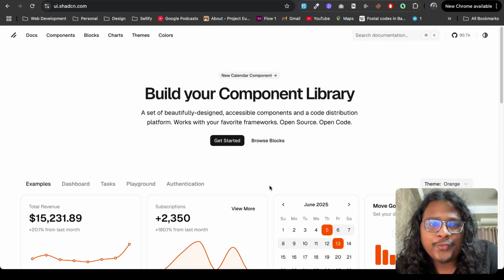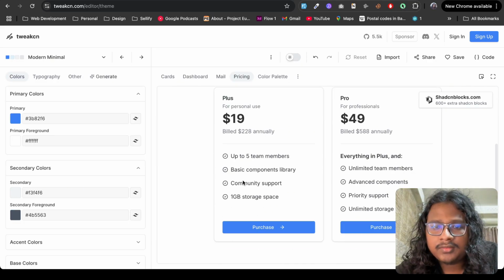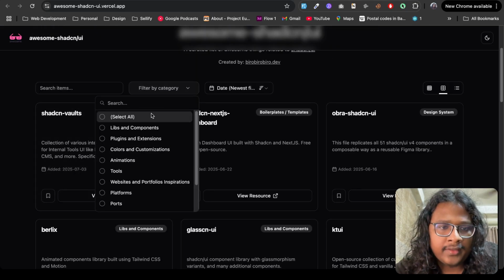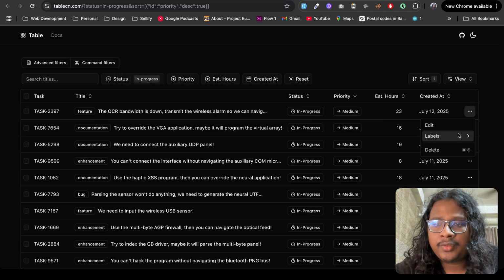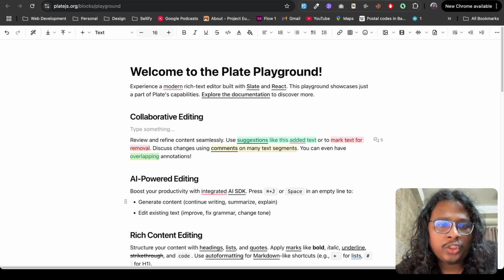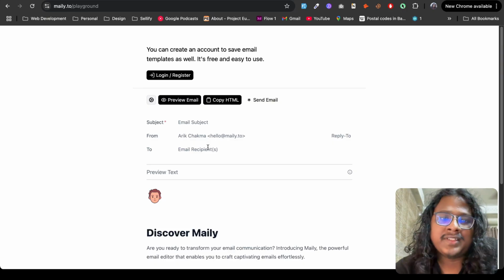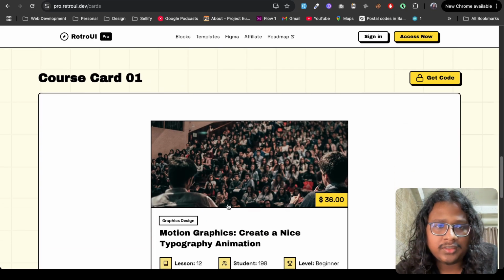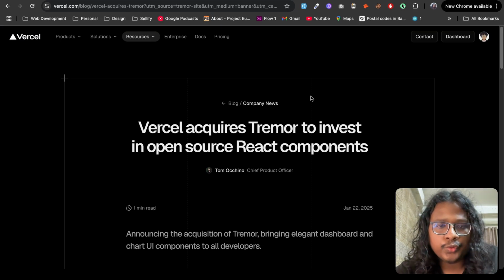Check out these UI Libraries if you use Shadcn!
Shadcn comes with lots of pre-made components, but there are times when you need something extra, and that’s where third-party Shadcn extensions come in. In this video, I share some of my favorite ones with you.

Timestamps:
00:00 Intro
00:35 Tweakcn
01:46 Awesome Shadcn UI
02:36 Tablecn
03:33 Plate JS
04:41 Maily
05:35 RetroUI
07:04 Tremor
07:38 Outro